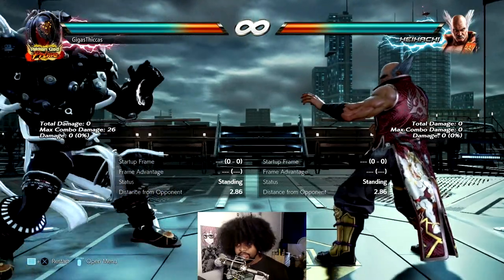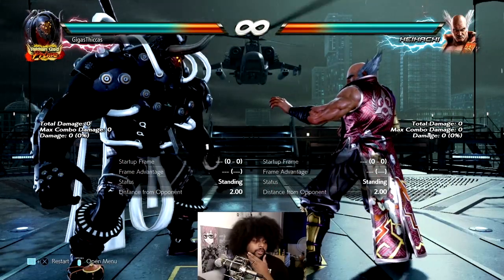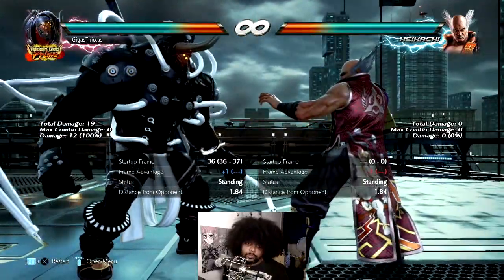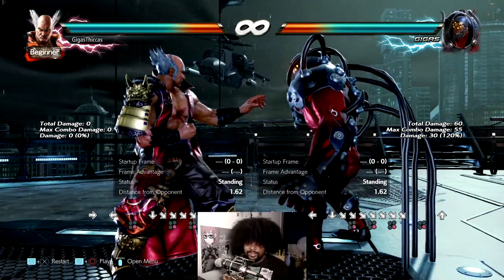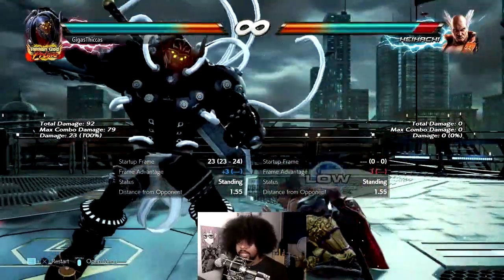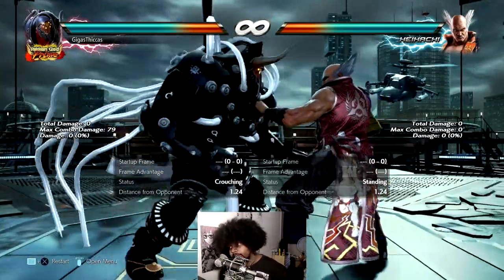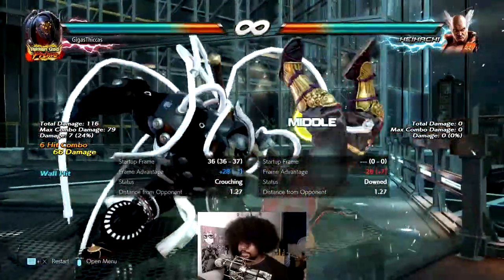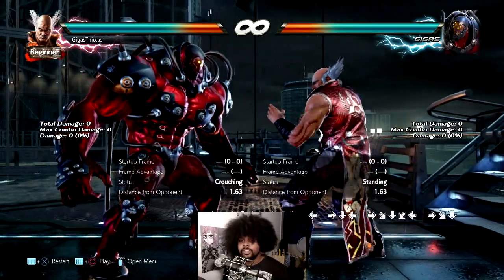Tekken 7 Gigas season 4 breakdown / guide | Tips and tricks S4 Gigas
Please keep in mind guys, I still have to lab/try a bunch of things with Gigas. I don't really have a lot of time to play Tekken in general, but will try my best to let you guys know some cool stuff with Gigas. Also, If you want a full guide on Gigas with the latest changes please let me know!

Intro - 0:00
What I will cover - 1:18
Goliath 1 - 1:48
1, 2 - 4:16
4 - 6:39
F+1+2 - 9:15
D/F+4, 1+2 - 11:05
D/B+2 - 20:48
NEW MOVE GOL 4, 1 - 22:37
B+1+2 - 32:47
The end - 39:18